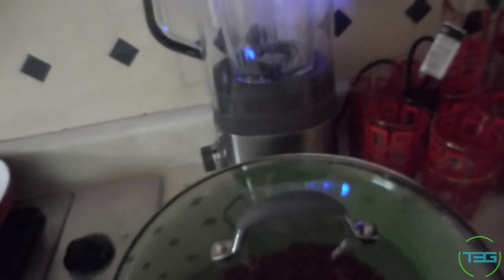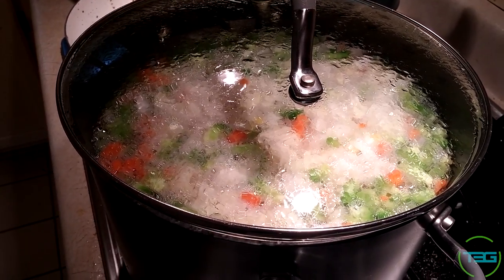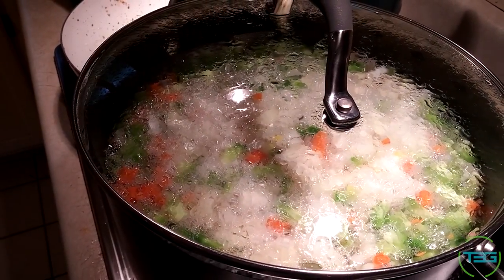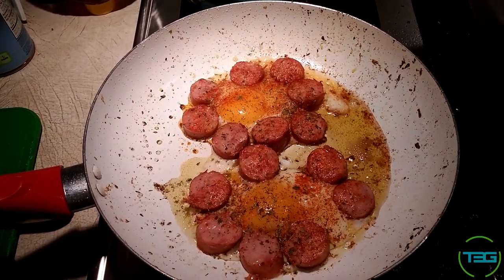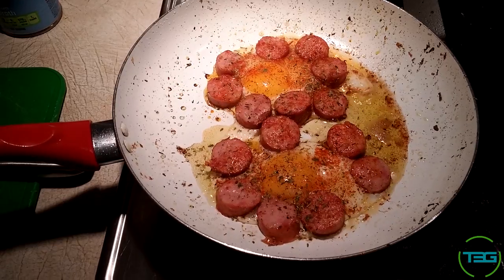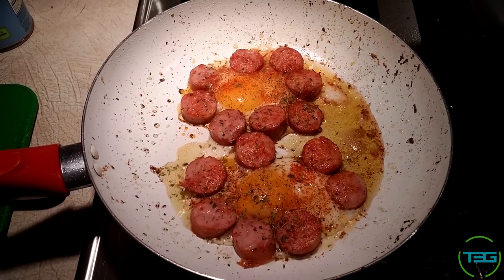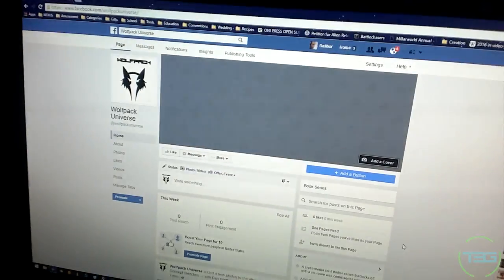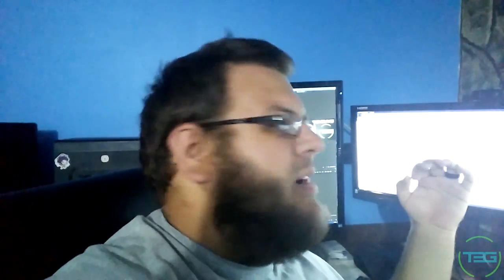Vlog 113 - NEXUS 100 Day 72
Getting to work on some of the newer stuff. Sort of a catch-up, but not really.

T3G Social:

Beme: Those3Guys